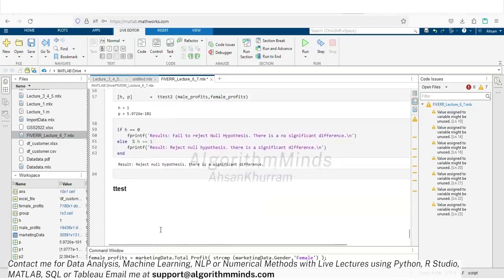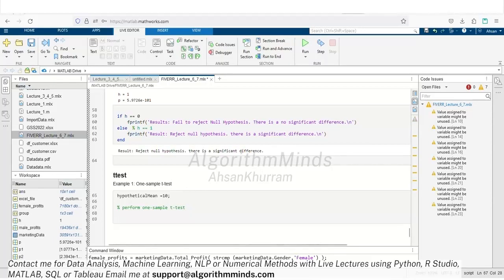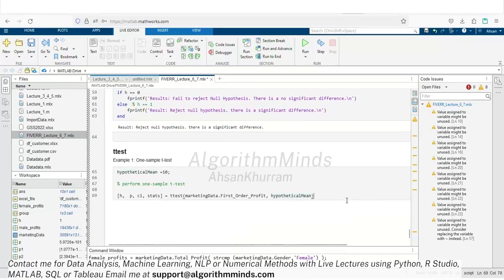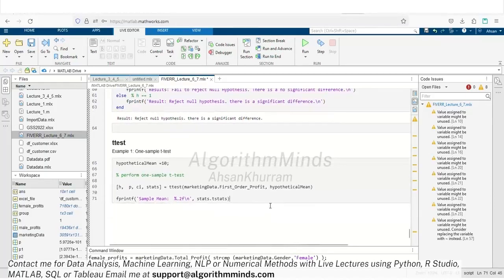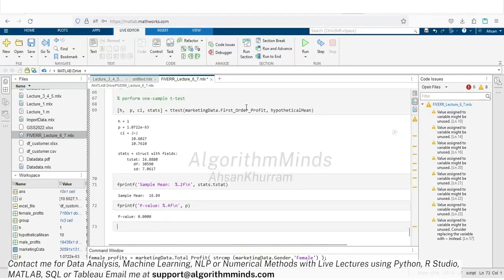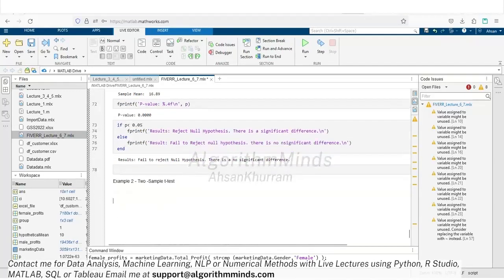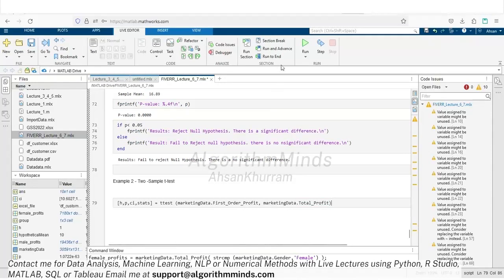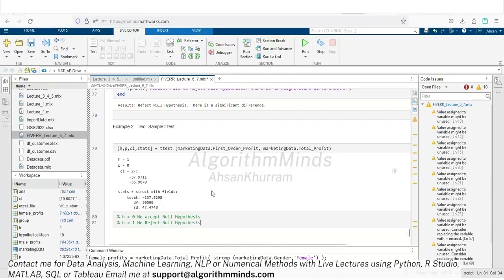t test MATALB - statistics - Marketing Analytics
Welcome to comprehensive tutorial on t test using MATLAB!
I am thrilled to help you gain a deeper understanding of Hypothesis Testing, Marketing Analytics, Statistical Analysis, p-values, with my practical programming lecture.

This step-by-step guide will teach you how to perform t test, and interpret its results to gain actionable insights. You will understand the fundamental principles of Hypothesis Testing and its significant role in statistical analysis, with the help of real-world examples and applications.

This tutorial is perfect for students, researchers, and professionals seeking a comprehensive guide to ttest analysis, hypothesis testing, and statistical programming using MATLAB.